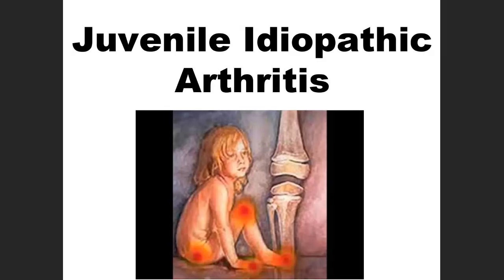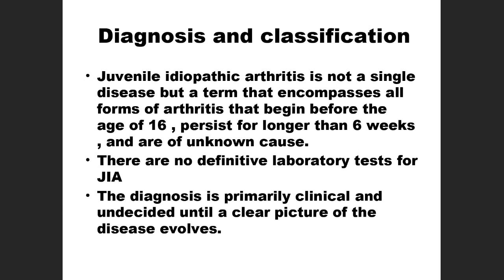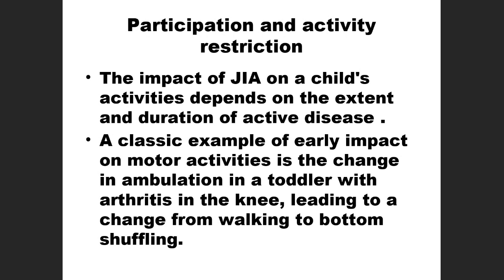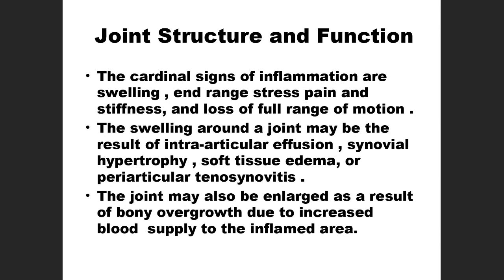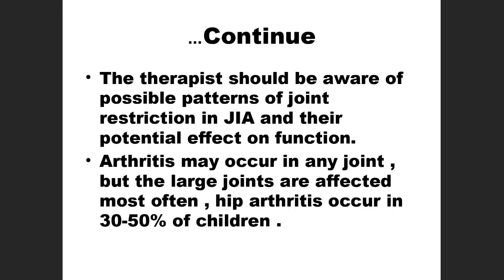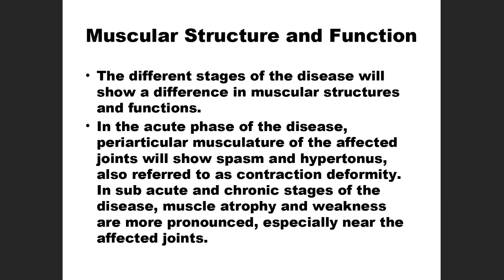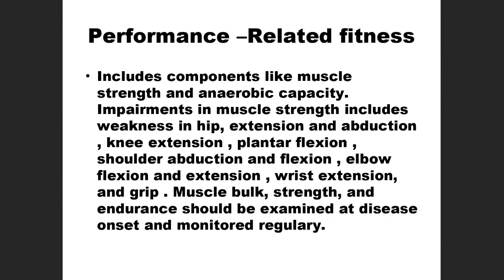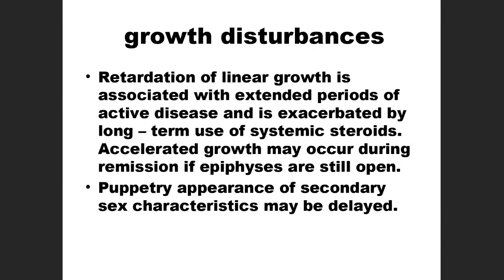Juvenile Idiopathic Arthritis Part 1